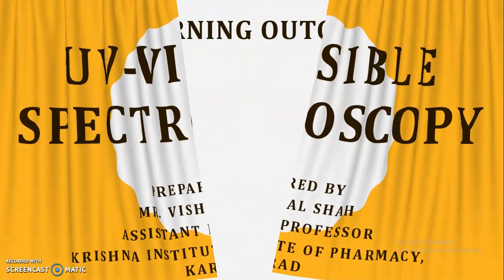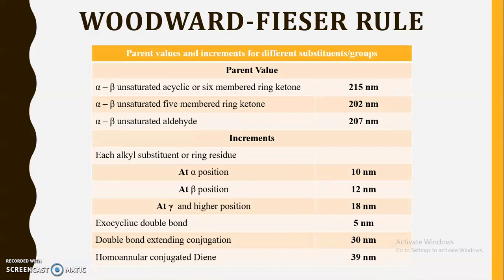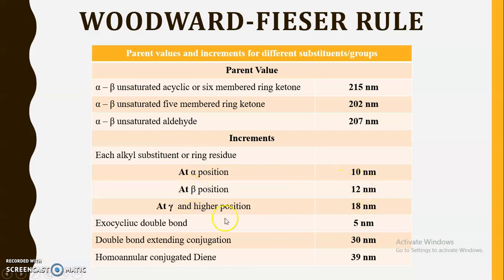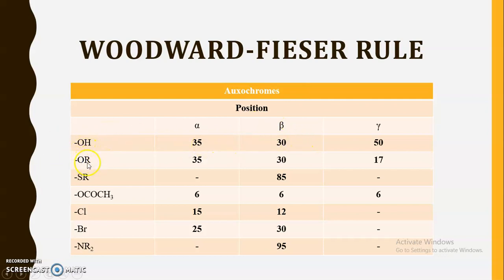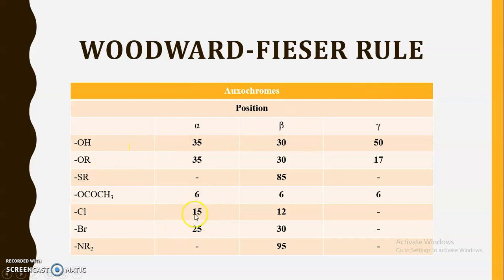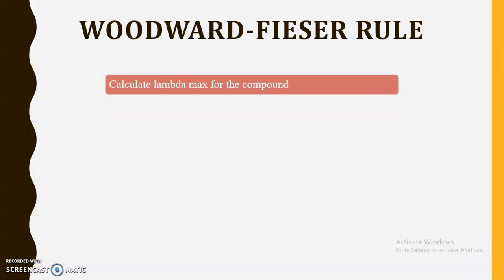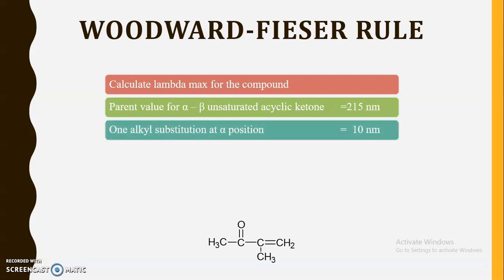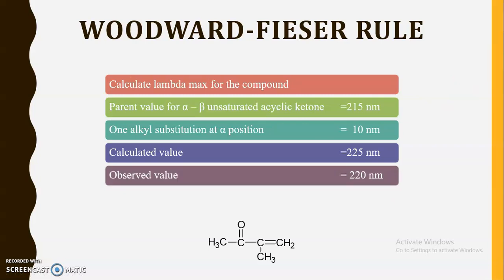UV Visible Spectroscopy Woodward Fieser Rule Part III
This video explains about the Woodward Fieser Rule used to calculate lambda max for given molecular structure of carbonyl compounds.